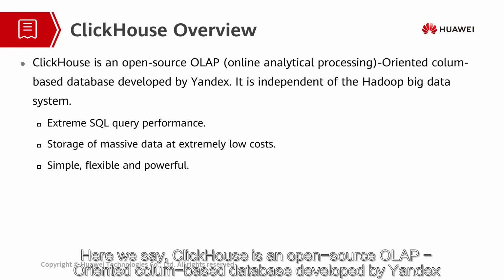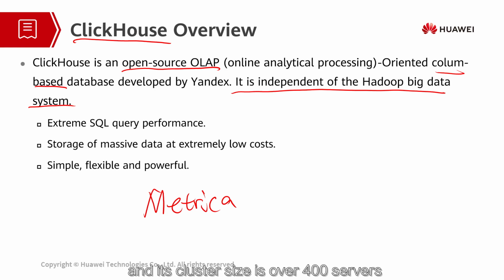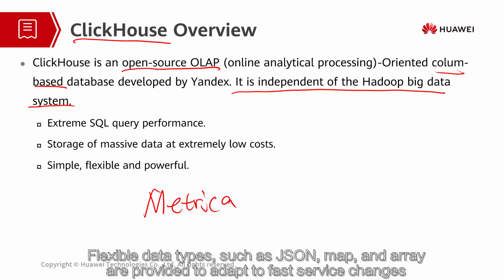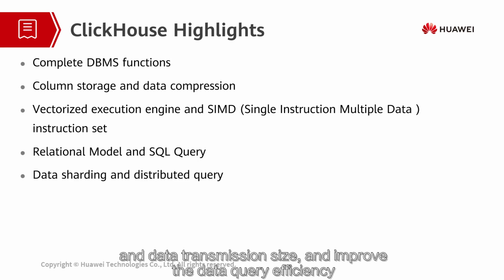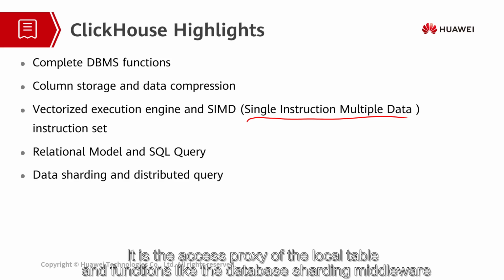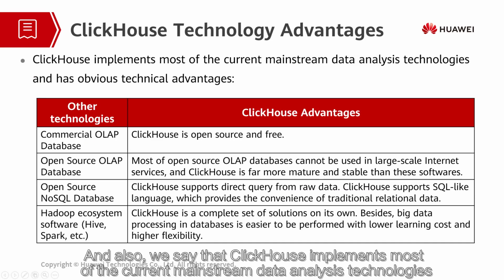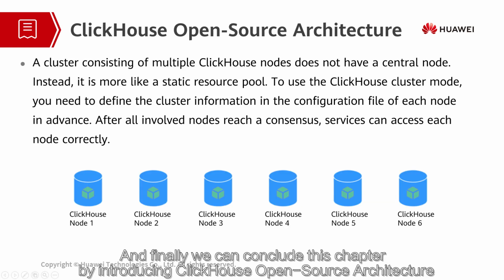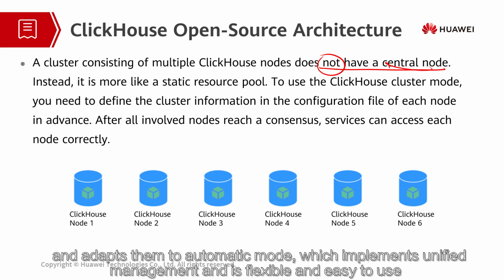12 ClickHouse A Column based OLAP Data Warehouse